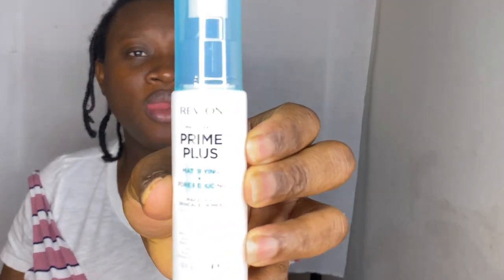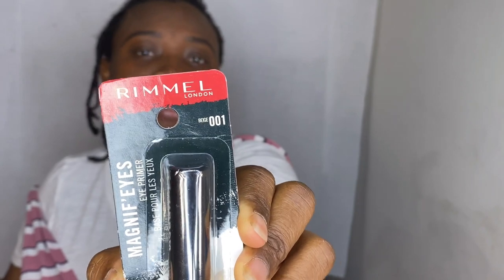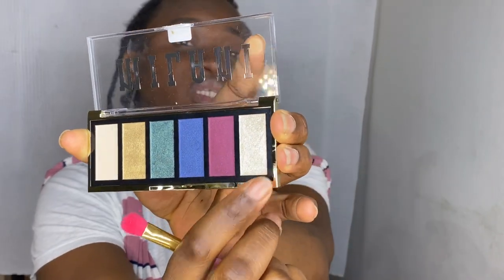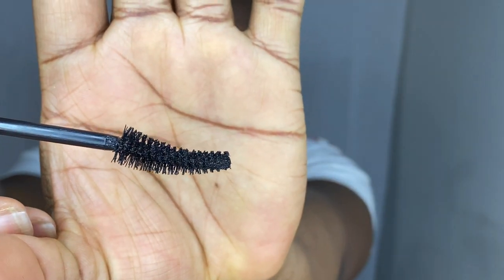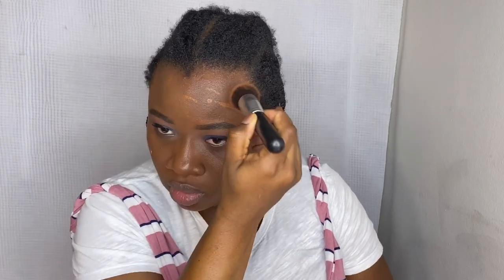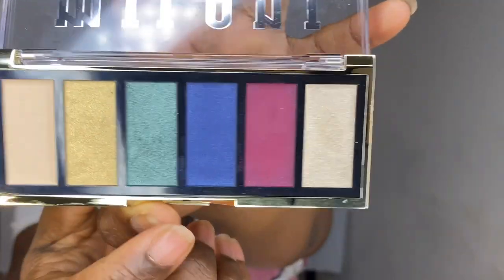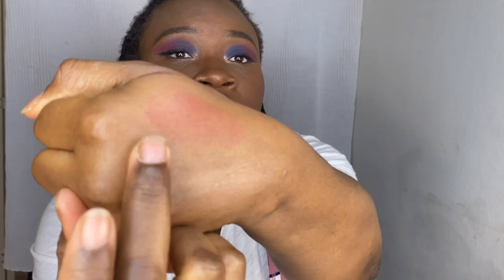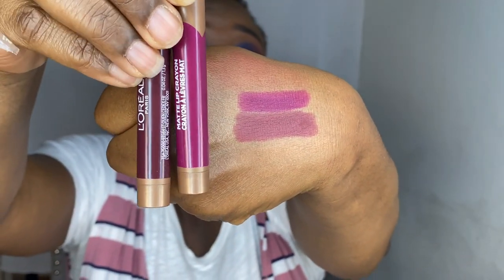TESTING NEW DRUGSTORE MAKEUP FOR DARK SKIN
HI BEAUTIFUL THINKERS, lets try some new drugstore makeup shall we, lets find out if drugstore makeup is doing us brown skin girls right?
LONG TIME NO SEEEEE. errrr my iphone kinda broke but am back and hopefully better lol.

PRODUCTS MENTIONED
EYES

15 PCS AFFORDABLE GOOD MAKEUP BRUSH SET UNDER $20

FILMING GEAR
18" NEEWER RING LIGHT BUNDLE $99
UNIVERSAL CELLPHONE HOLDER FOR TRIPOD
MICROFIBER ELECTRONICS SCREEN CLEANER
ANKER 4 PORT USB SLIM HUB